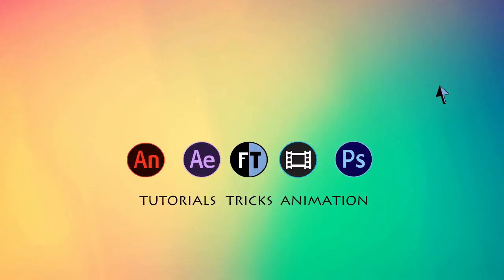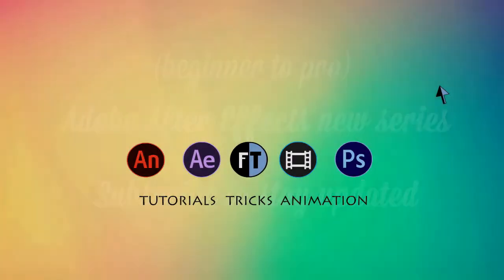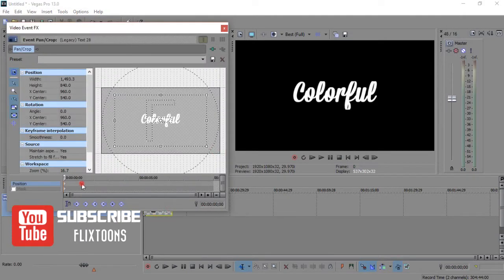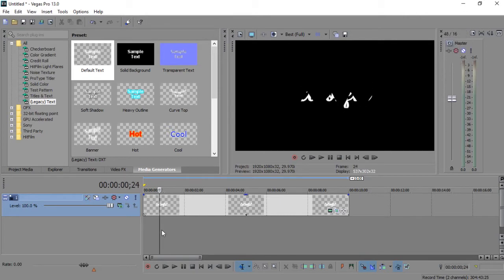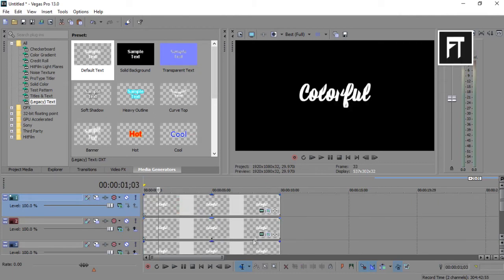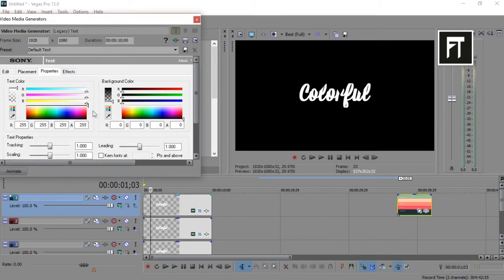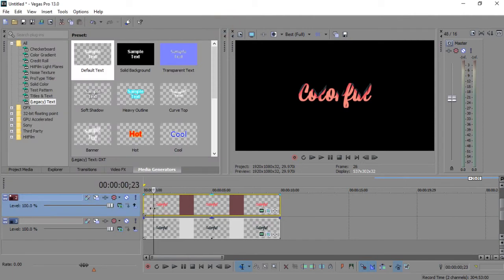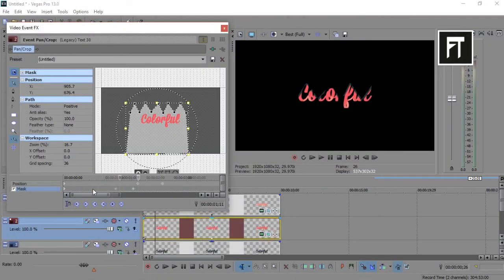Smooth and Elegant Text Animation in Sony Vegas - Sony Vegas Tutorials - Masking and Keyframes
In This tutorial i'll show you how to create a simple smooth text animation in sony vegas - sony vegas tutorials - with Masking and keyframes.

sony vegas tutorials,smooth text animation, professional intro, free templates download, adobe after effects tutorials, sony vegas pro, motion graphics, video editing tutorials, sony vegas pro 15, sony vegas pro 14, logo animation, typography, smooth text animation, after effects, motion graphics, presets, animation